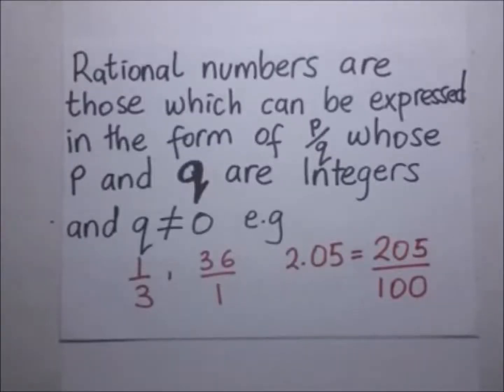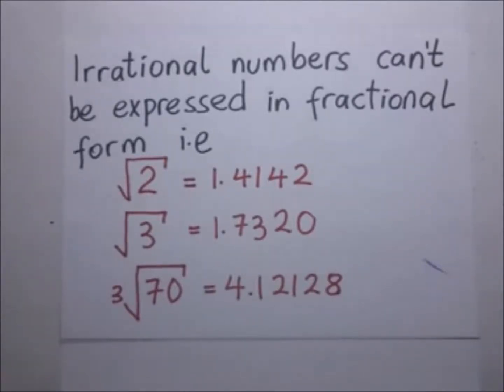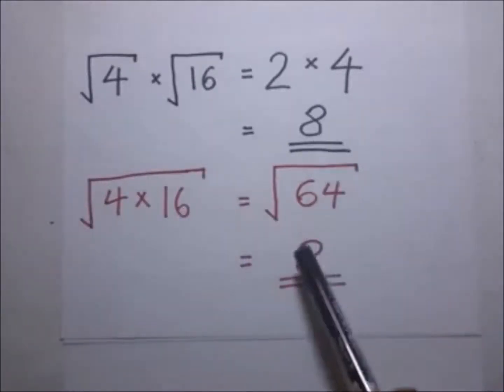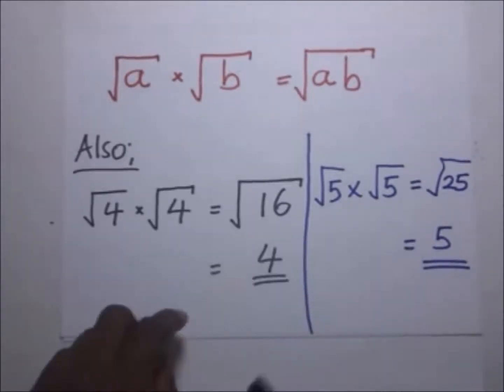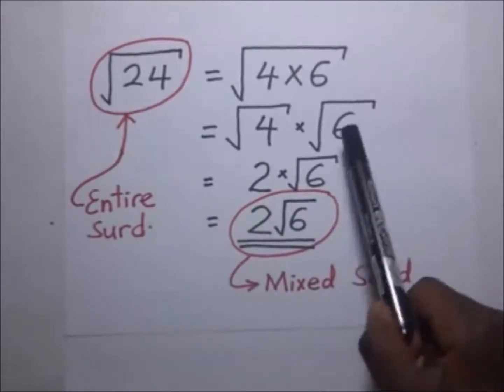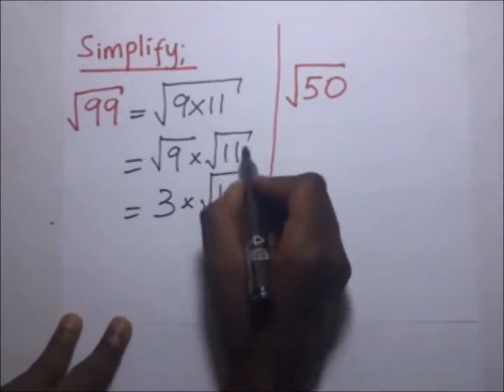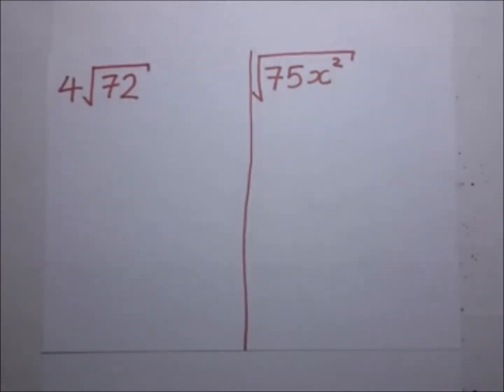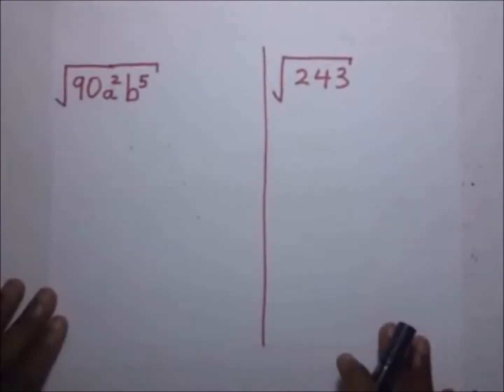What are surds - Kisembo Academy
This video explains surds and the difference between rational and irrational numbers.
You enable the production of these videos.
Surds are numbers left in 'square root form' (or 'cube root form' etc). They are therefore irrational numbers. The reason we leave them as surds is because in decimal form they would go on forever and so this is a very clumsy way of writing them.
this video introduces the concept of surds.